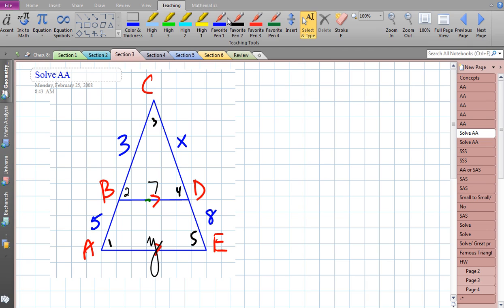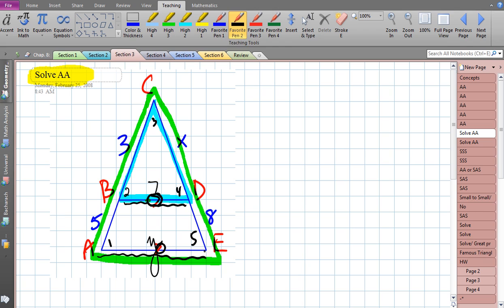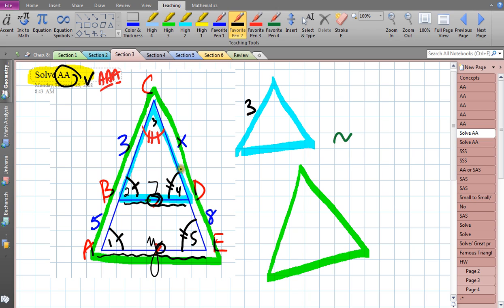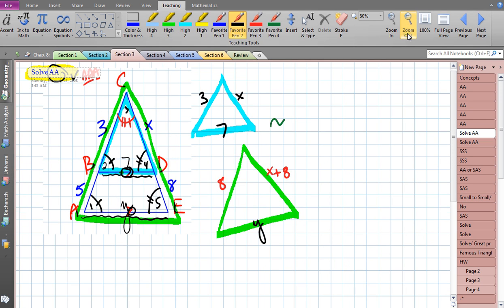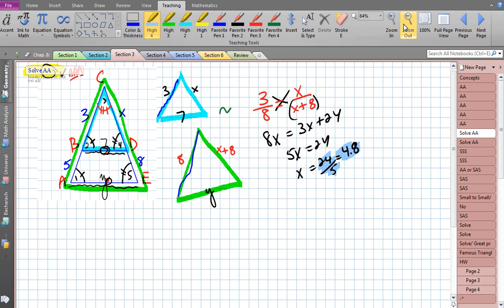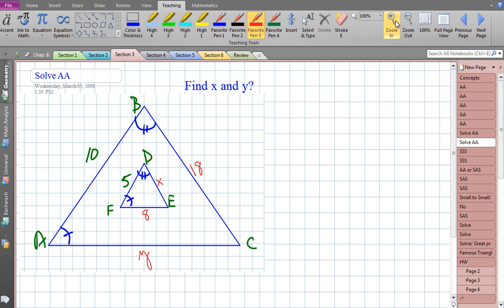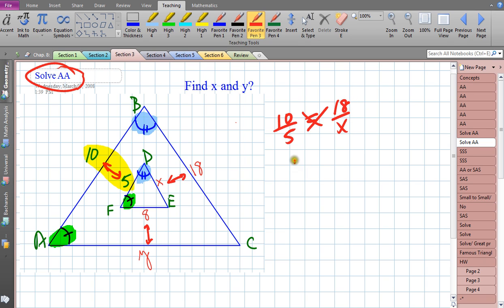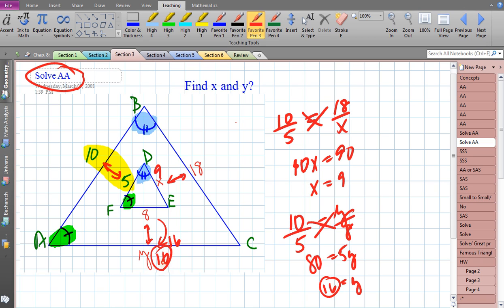Geometry: Solving for Similar Triangles 1